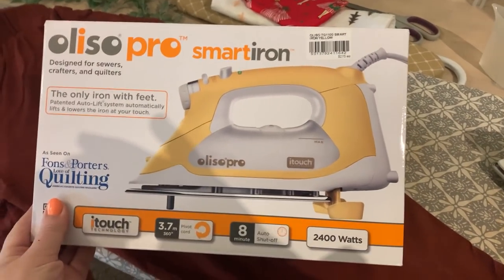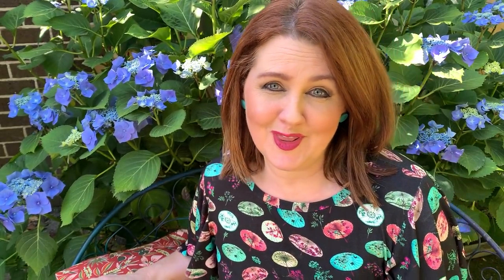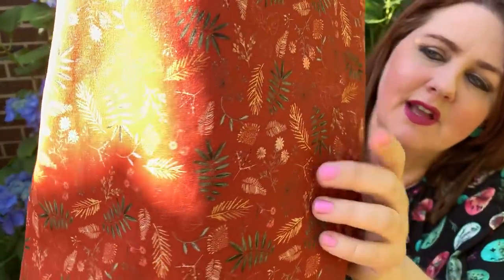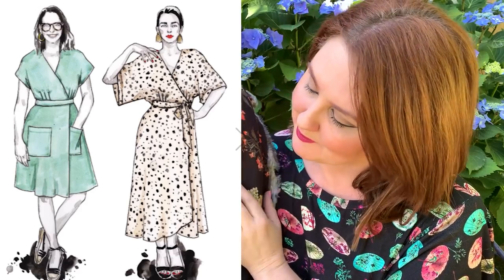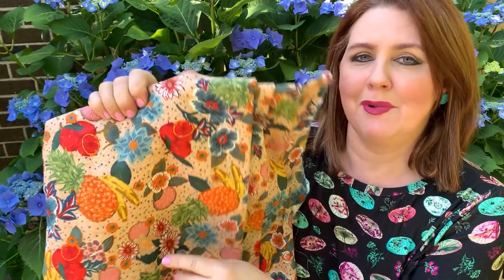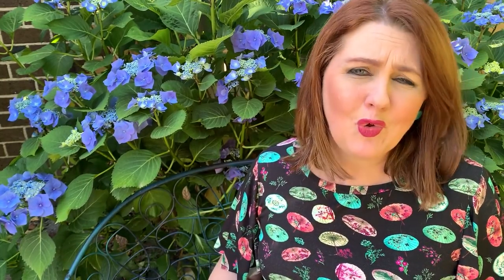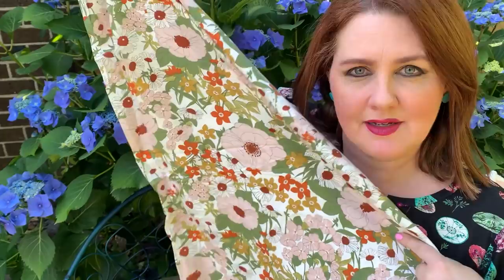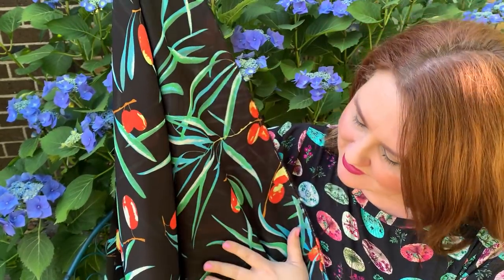Black Friday Purchases and Fabric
Hi everyone! Here are all the purchases I made in the Crazy Black Friday Sales!

I'm wearing the new Pattern Emporium "Besties Tee" affil

Bust 104cm
High Bust (above bust) 102cm
Waist 95cm
Hips 112cm

Waist 37.4
Hips 44